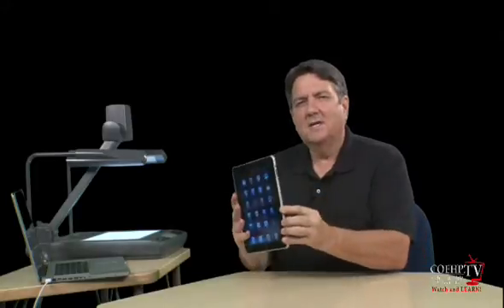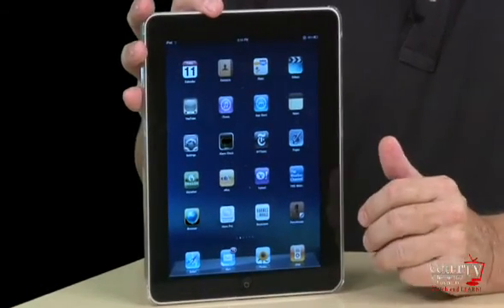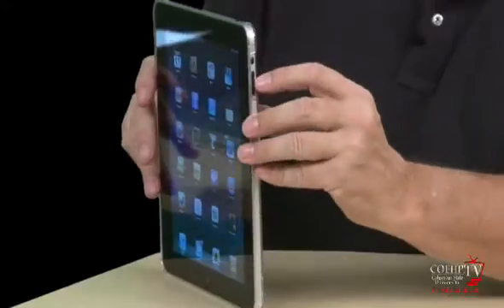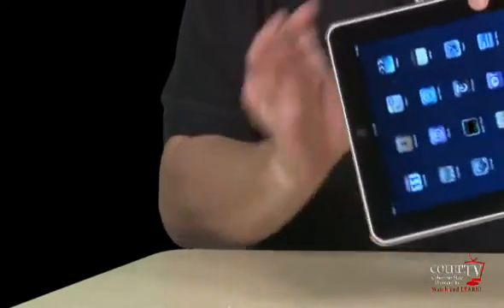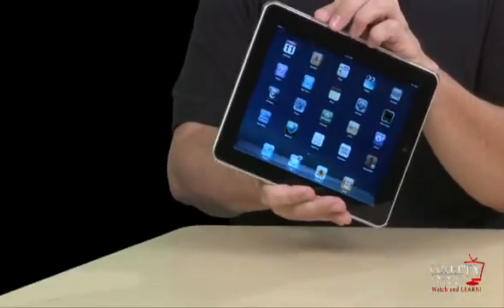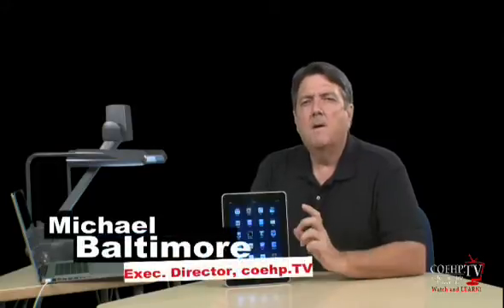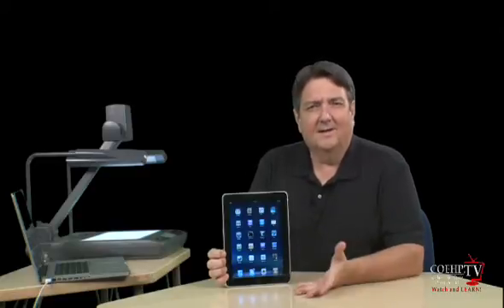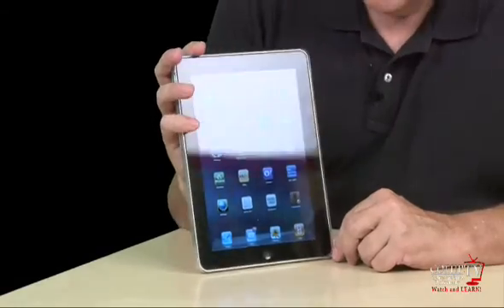iPad Fundamentals Session 4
Dr. Michael Baltimore introduces you to the basic functions of the Mail App and others.